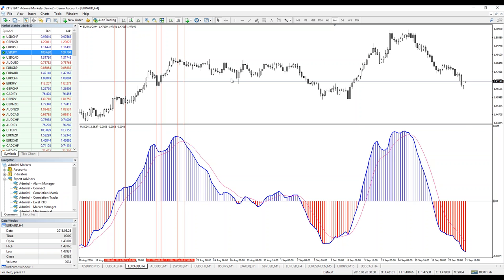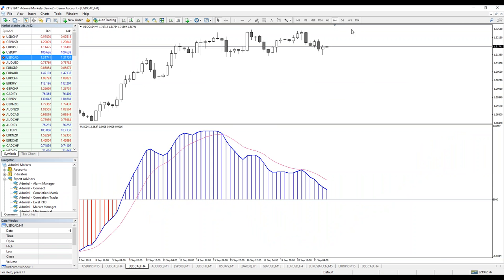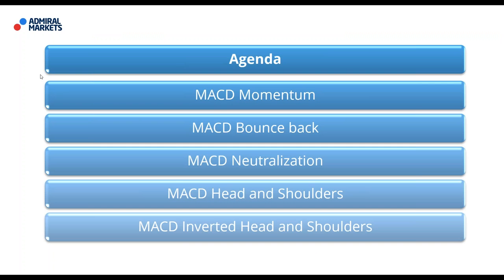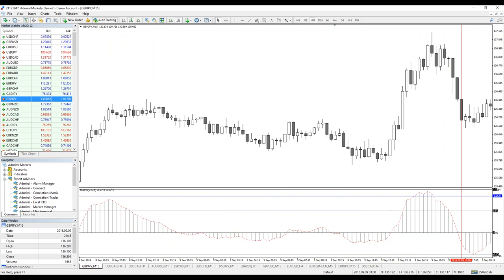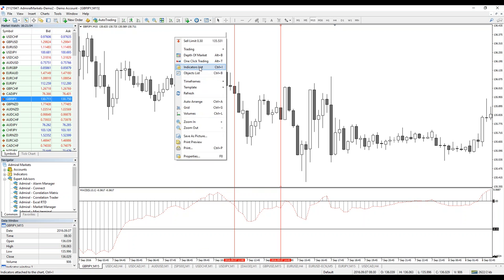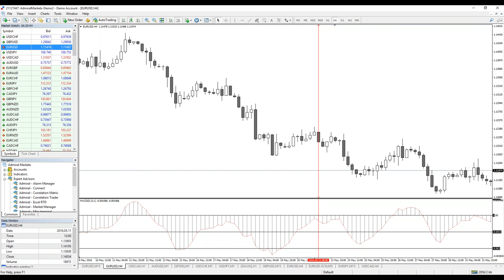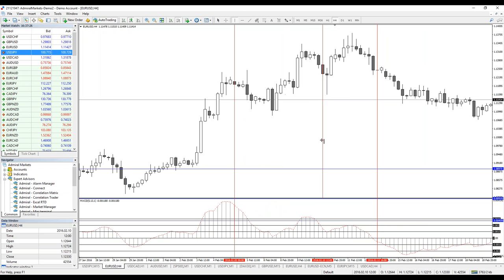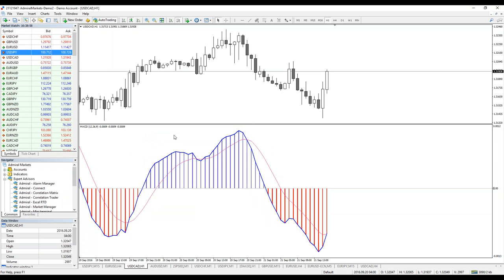Expert Opinion: Exclusive MACD Patterns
This exclusive webinar will teach you the practical usage of MACD indicator that you have never seen so far. You will learn how to spot both momentum, trend and various continuation and reversal patterns using MACD. Bounce back, neutralization and strike through MACD patterns are just few patterns that you will learn in this webinar. This knowledge can be applied to any method or a system.